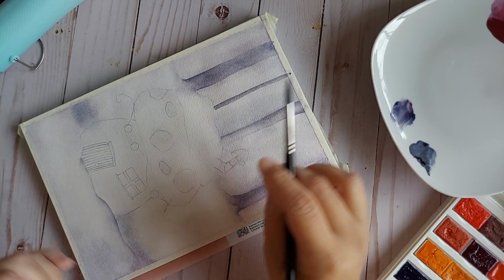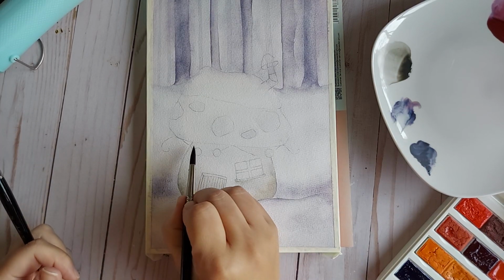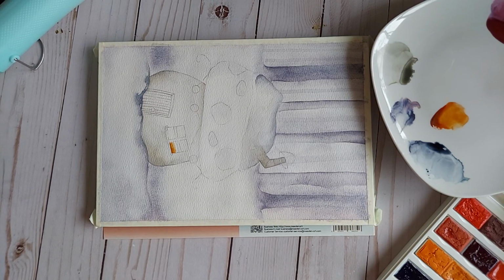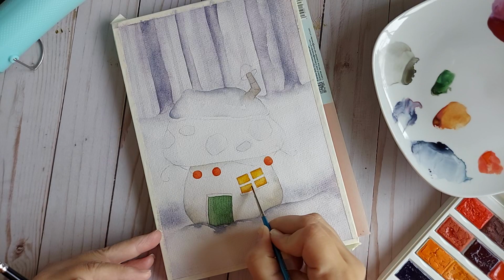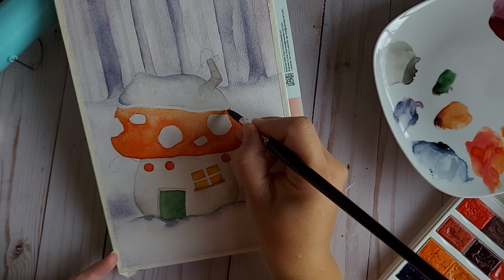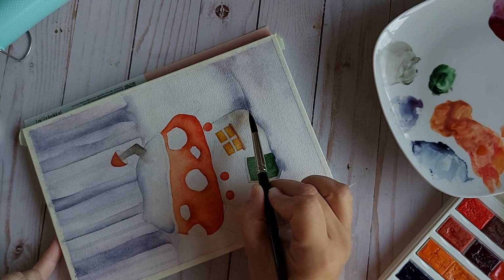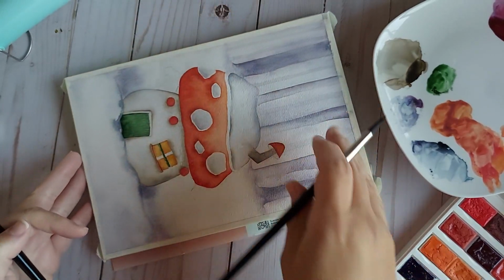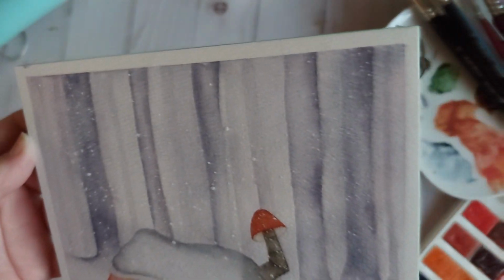Watch Me Paint a Cozy, Snowy Mushroom House!|Winter Watercolor Art on Meeden 7×10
Hey Everyone!

I'd love to share another Real-Time Watercolor Art video with you all. And apologies for the abrupt beginning. I decided that what I had recorded was enough, so I hope you don't mind!

Here's the link to the Pinterest inspired pic.